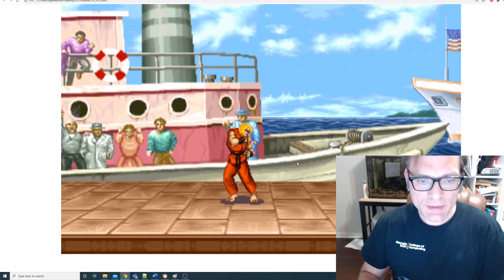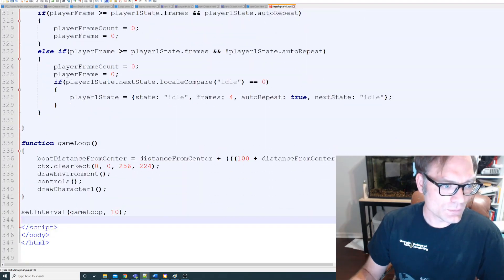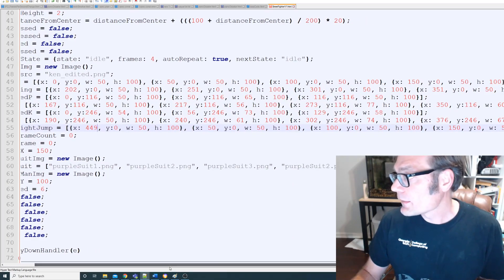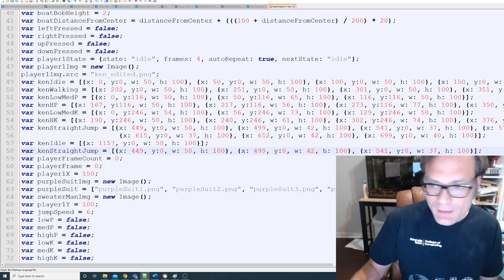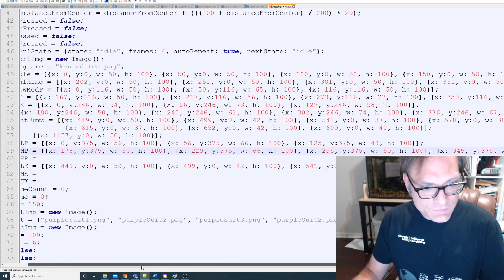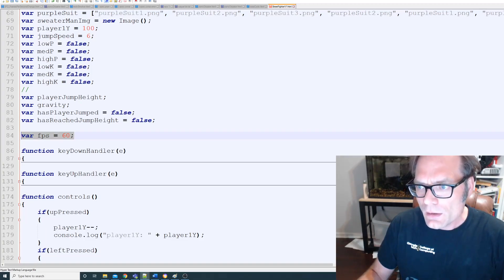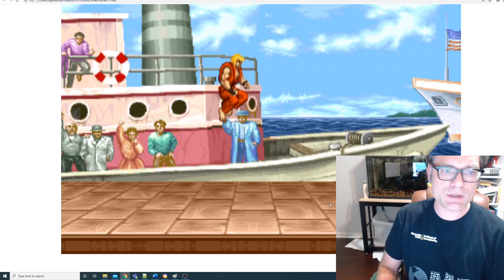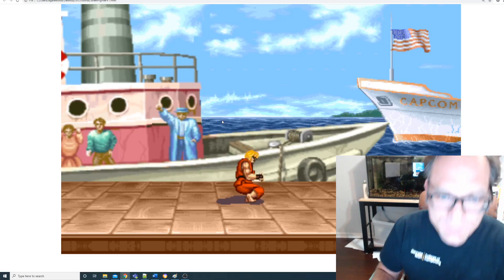Javascript Street Fighter 2 Tutorial # 3